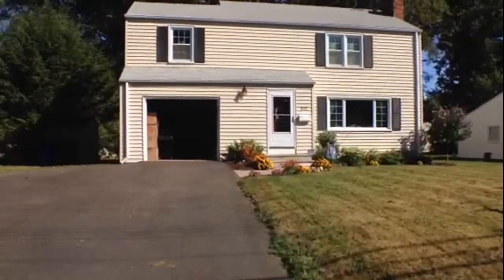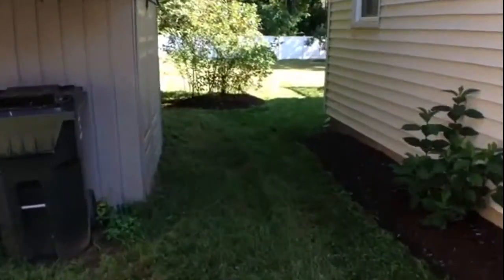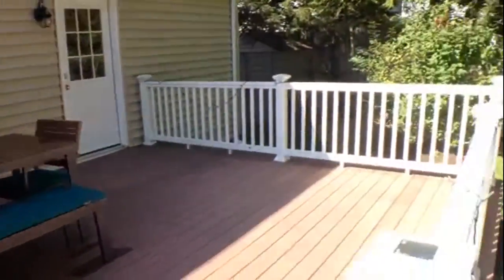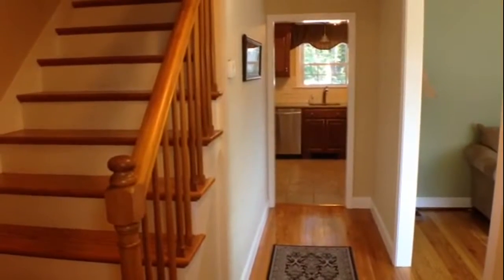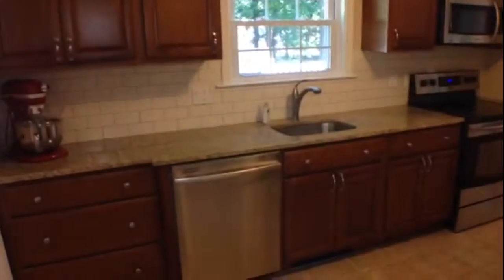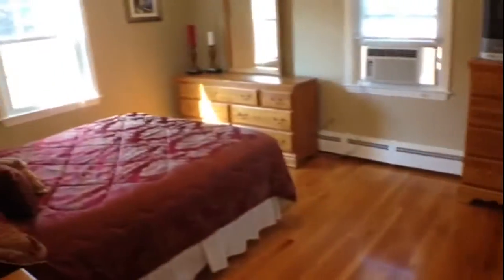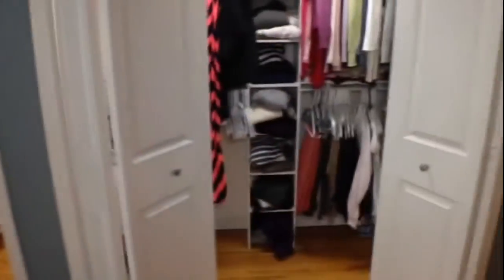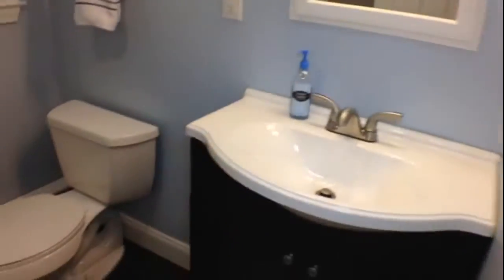West Hartford Homes For Rent 3BR/1.5BA by West Hartford Property Management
to visit Robert C. White & Company for your WestHartfordpropertymanagement needs! to see other available WestHartforhomesforrent today. You can also us or visit our office at

Robert C. White & Company

This colonial-style property is one of our houses for rent in West Hartford. It features three bedrooms, one and a half bathroom and a one-car garage. It has a small front porch that invites you in with its simple decor and a pop of vegetative color. You can also consider its backyard as an ultimate outdoor living space where you can spend much of your time especially if you want to relax. It's pretty organic to raise a vegetable garden, and you also have sturdy wooden floors installed as a composite deck in the porch as well. The lower level features a cozy living room with fireplace, a contemporary dining room, a functional kitchen boasting of granite counters, newly installed cabinetry, and stainless steel appliances including refrigerator, range, microwave oven, and dishwasher. The lower level includes a mudroom with washer and dryer as well as a half bath. Upper level has three cozy bedrooms with spacious closets and a completely renovated full bathroom with marvelous ceramic subway tiles, brand-new toilet, and shower. An elegant refinished hardwood flooring all over the home is a bonus. Blending into the home, its one-car garage chooses to allow its minimalist design to make the main house to take center stage.

We are one of the most progressive and professional property management firms in Middletown, CT. We are a results-oriented company, driven by the satisfaction of our clients. We continuously strive to deliver the most comprehensive level of service possible. By being with us, you can only experience the most outstanding and professional property management in West Hartford!

Can you imagine yourself living in our lovely houses for rent in West Hartford? and give our professional West Hartford property managers a today! Know someone who might want our West Hartford homes for rent, instead?